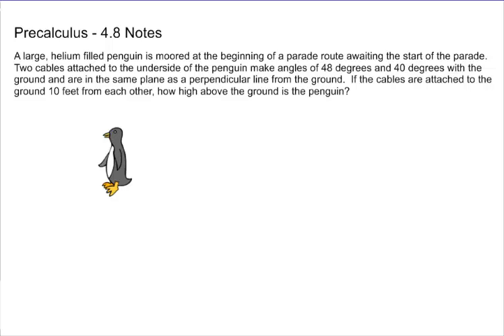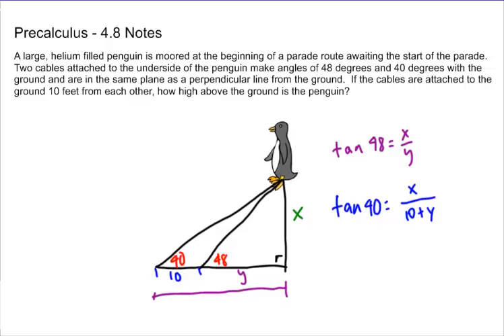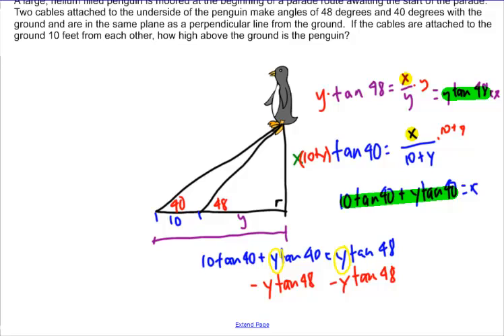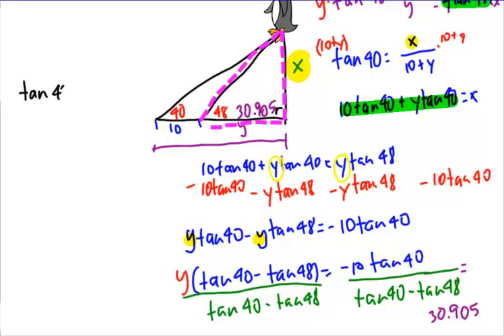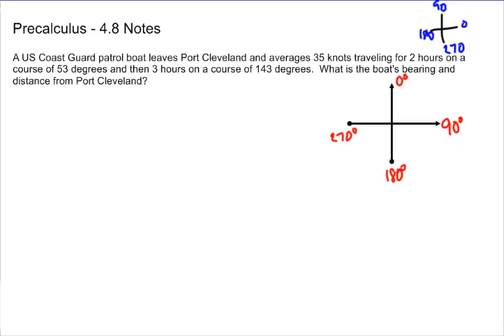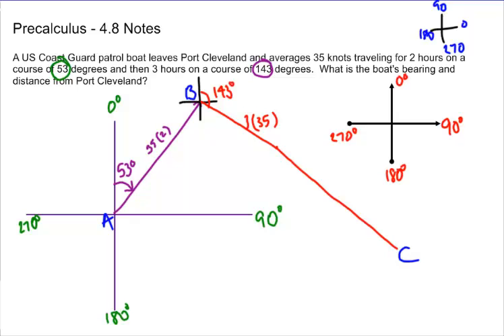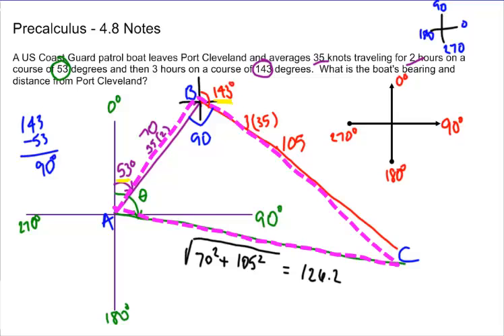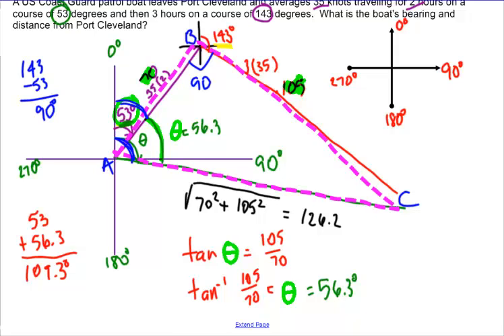Precalculus 4 8 Notes Part 2